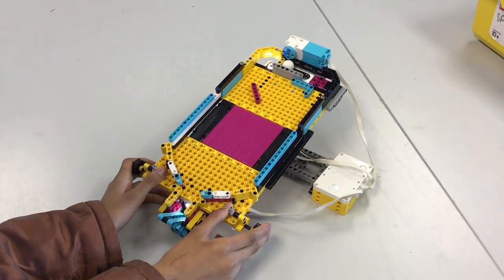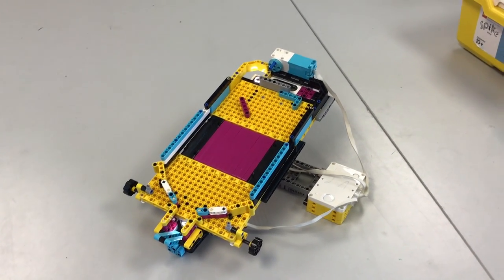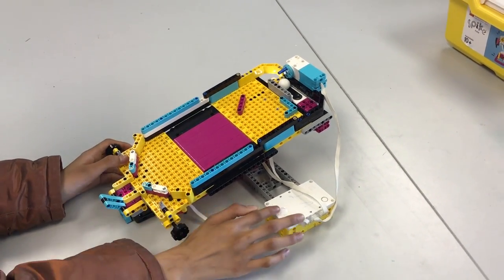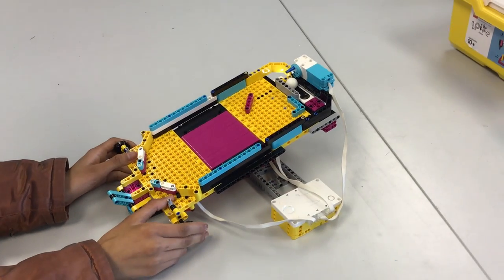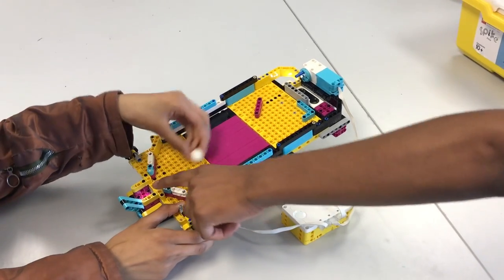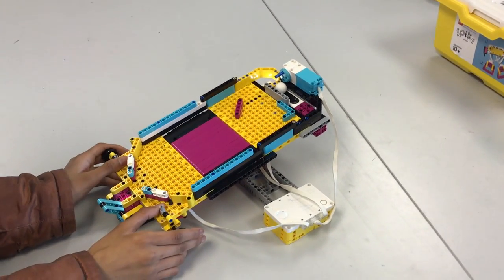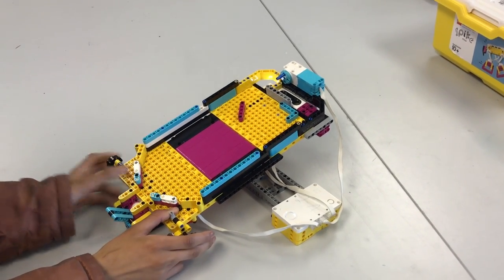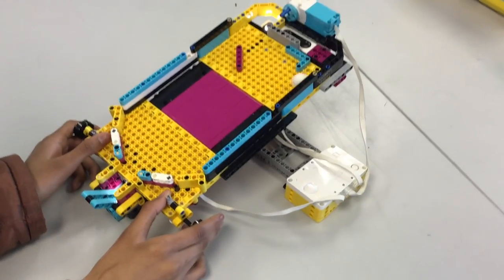MMS Final Project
Students were tasked with making an interactive, carnival style robot.